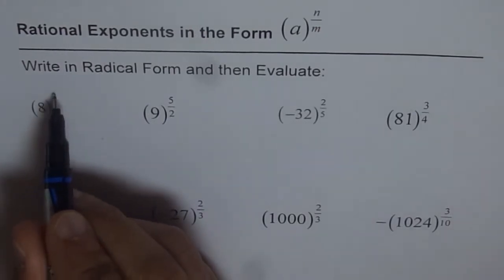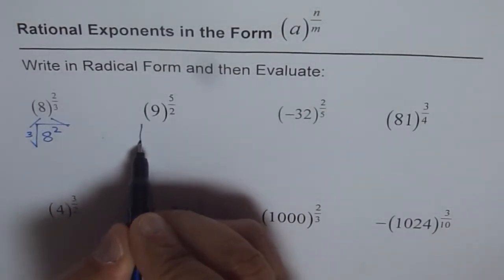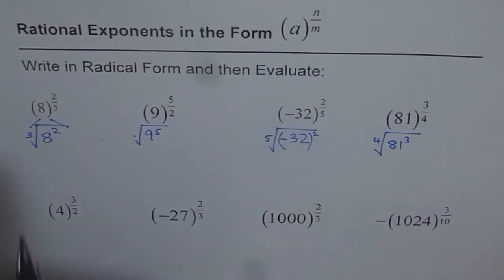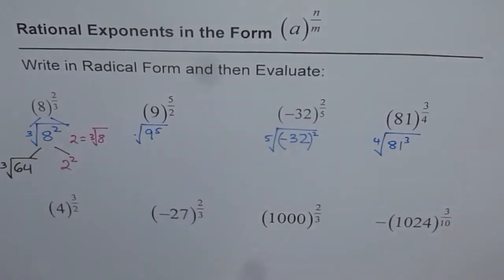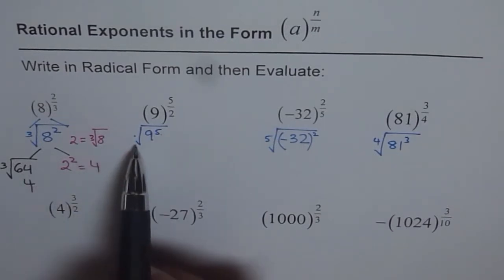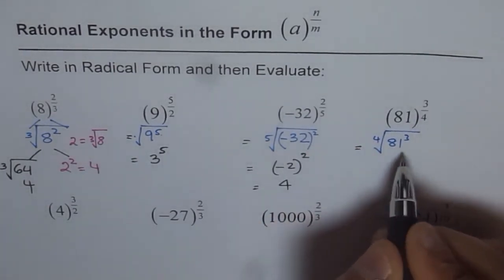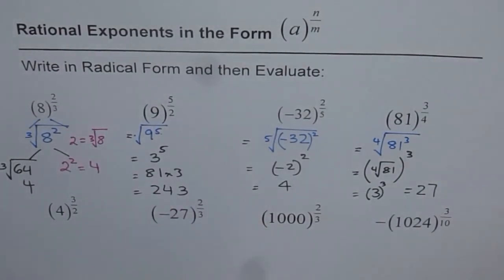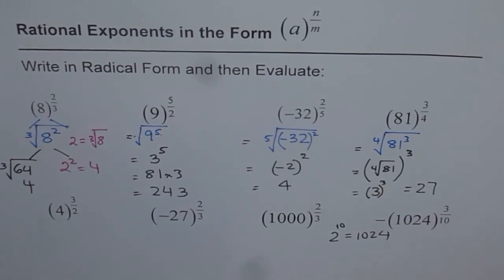R3 Evaluate Rational Exponents